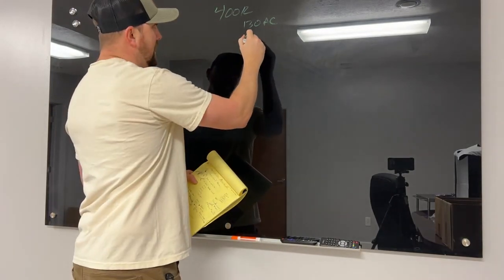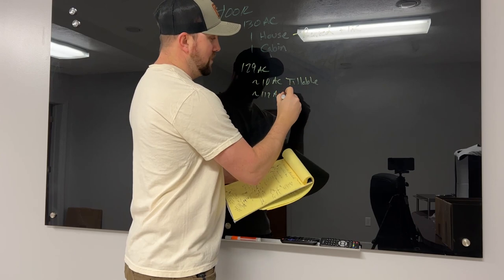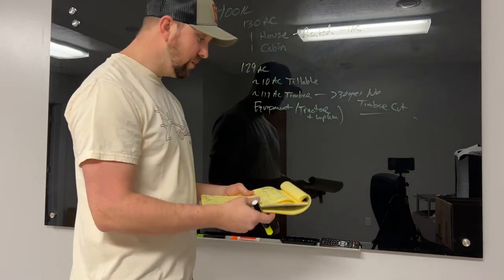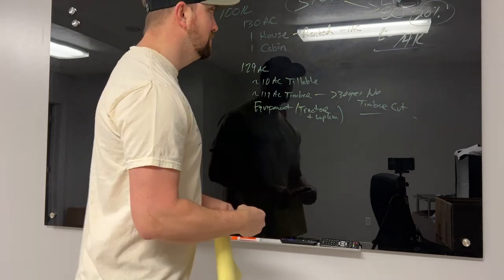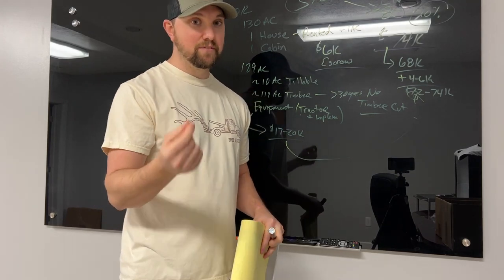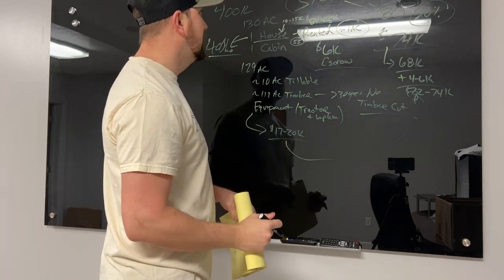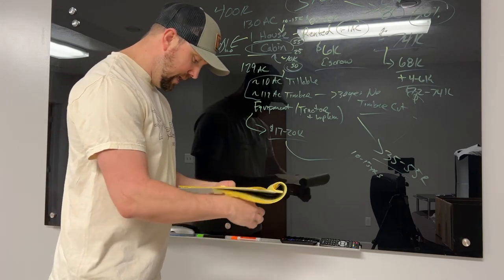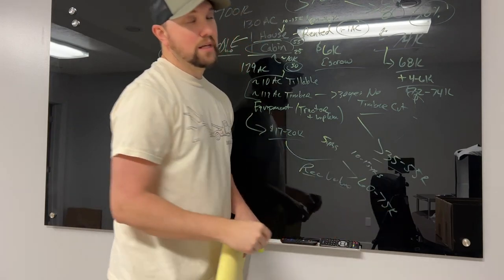Run THESE Numbers Before Buying Your Next Property | IBAF Clips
Everyone has their own ways of valuing a property. This is something I do before I ever step foot on a property, then refine the numbers post visit before I make an offer.